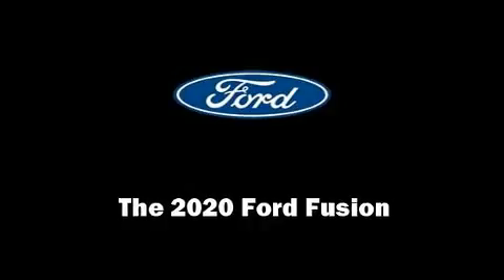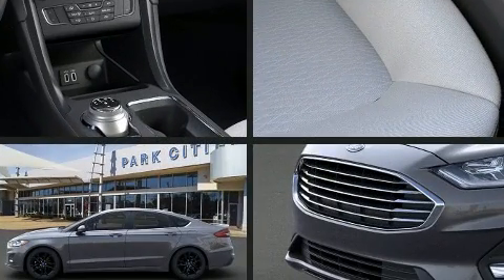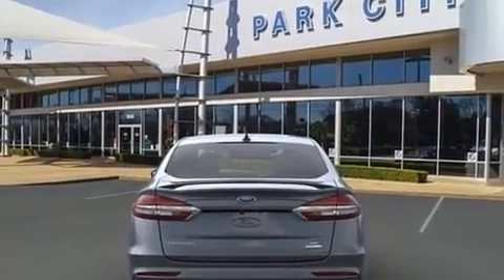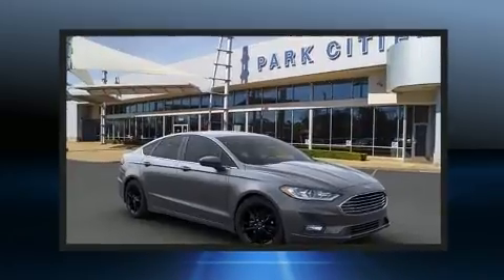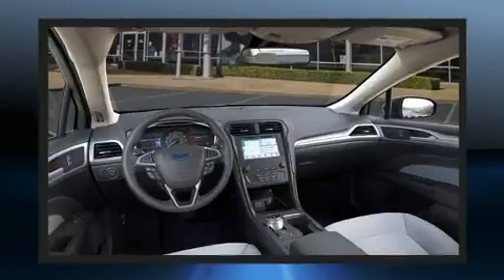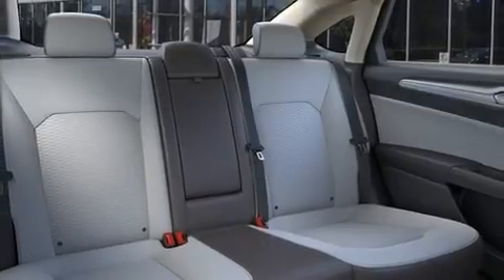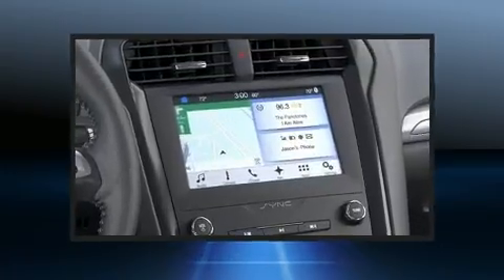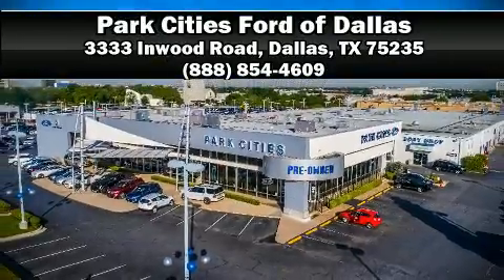2020 Ford Fusion SE in Dallas, TX 75235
Experience driving perfection in the 2020 Ford Fusion. It features an automatic transmission, front-wheel drive, and an efficient 4 cylinder engine. The engine breathes better thanks to a turbocharger, improving both performance and economy. This model accommodates 5 passengers comfortably, and provides features such as: delay-off headlights, front and rear reading lights, an automatic dimming rear-view mirror, front bucket seats, tilt and telescoping steering wheel, cruise control, and 1-touch window functionality. Audio features include an AM/FM radio, and 6 speakers, enhancing the audio experience throughout the interior. Ford also prioritized safety and security by including: dual front impact airbags with occupant sensing airbag, front side impact airbags, traction control, brake assist, ignition disabling, an emergency communication system, and 4 wheel disc brakes with ABS. Various mechanical systems are monitored by electronic stability control, keeping you on your intended path. We know that you have high expectations, and we enjoy the challenge of meeting and exceeding them! Stop by our dealership or give us a call for more information.